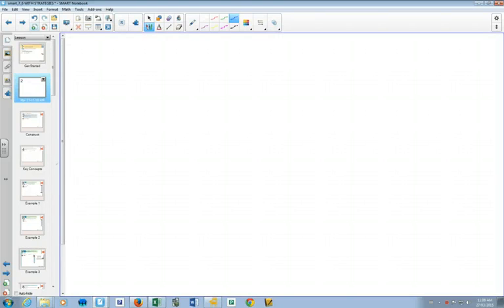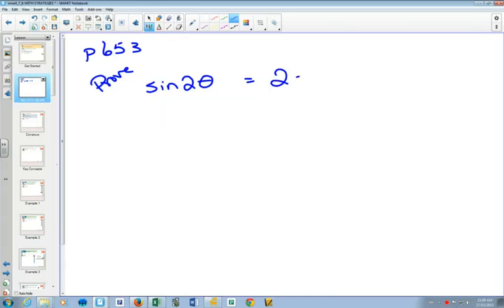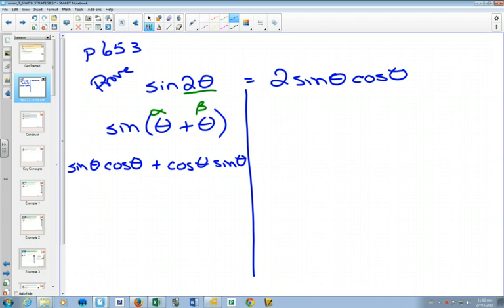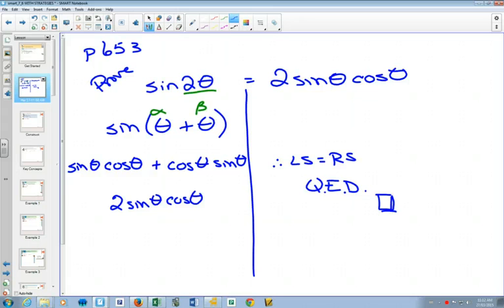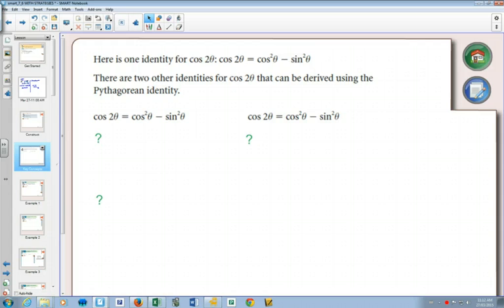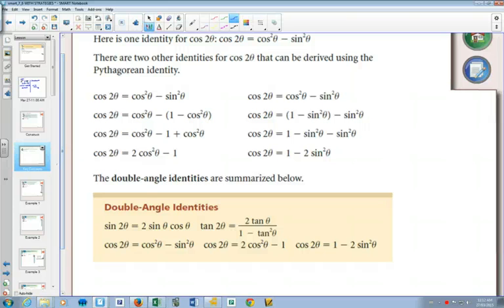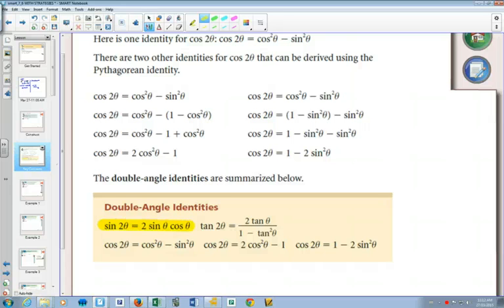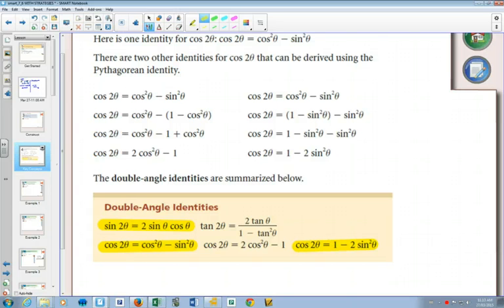40SP 7 6 Proving sin 2x=2sinxcosx